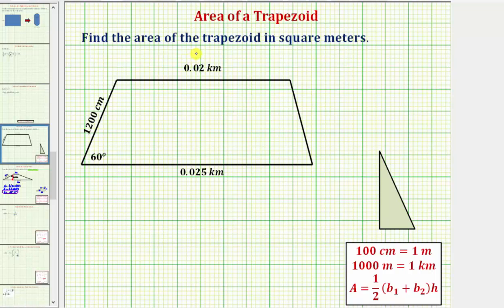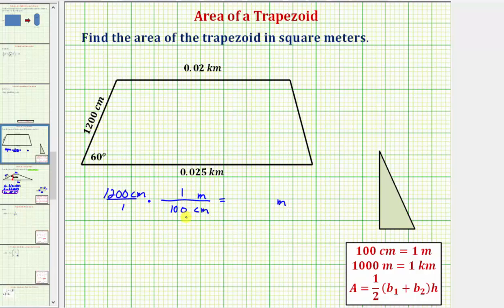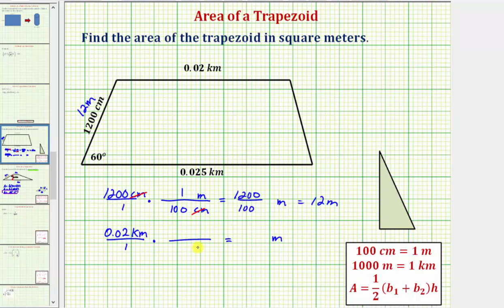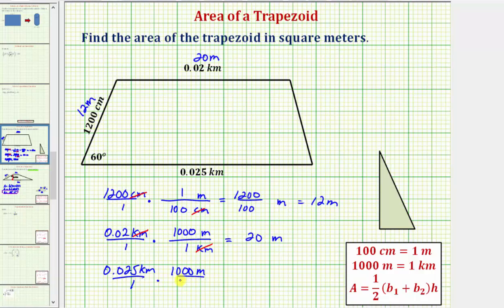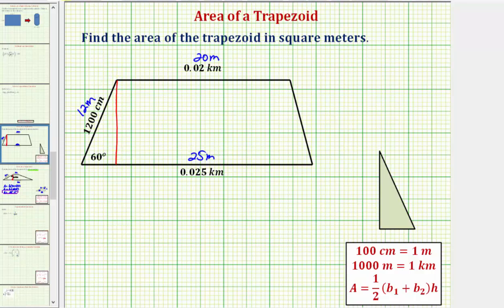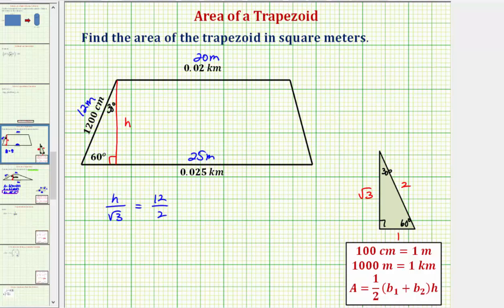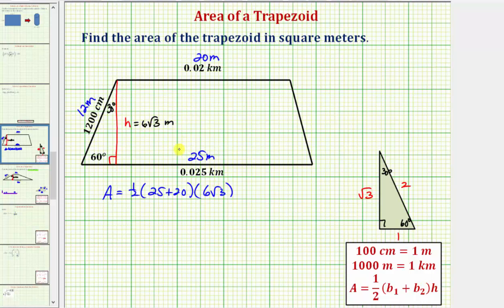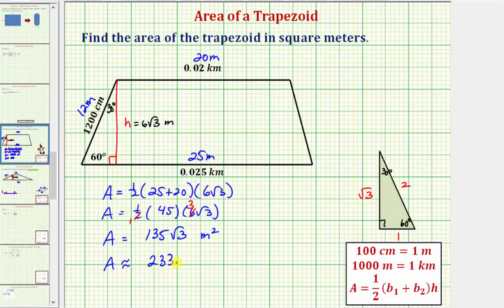Ex: Find the Area of a Trapezoid Using Conversions and Special Right Triangles (Irrational)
This video explains how to convert cm and km to m and how to use special right triangles to determine the area of a trapezoid.